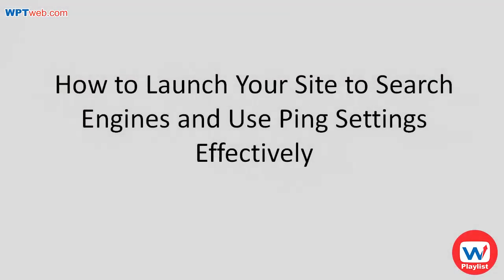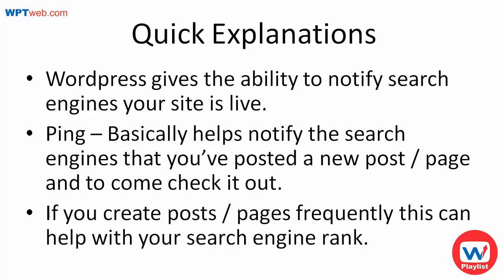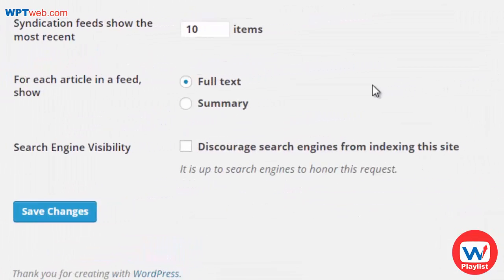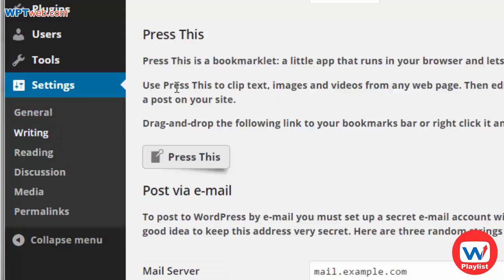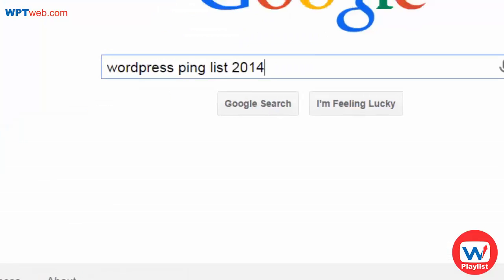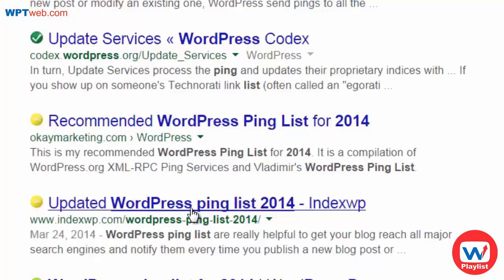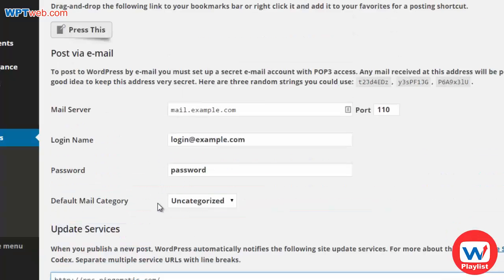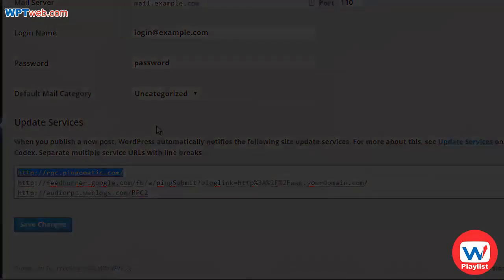How to Launch Website to Search Engines & How to Ping Website Address - WordPress Tutorial 10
How to Launch Website to SearchEngines & How to Ping Website Address

Quick Explanations:

WordPress gives the ability to notify search engines your site is live

Ping - Basically helps notify the search engines that you're posted a new post / page and to come check it out.

If you create posts / pages frequently this can help with your search engine rank.